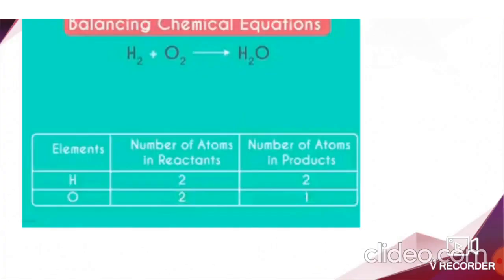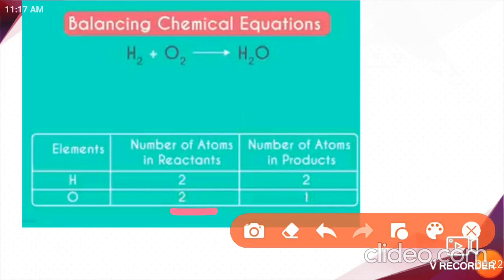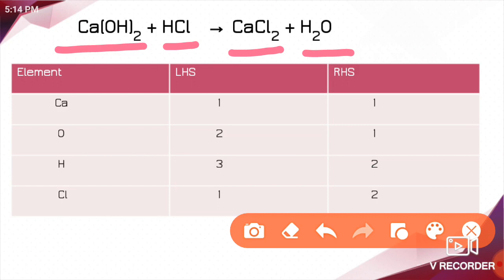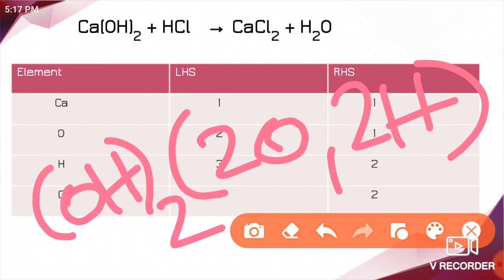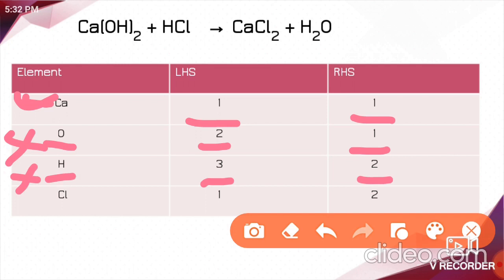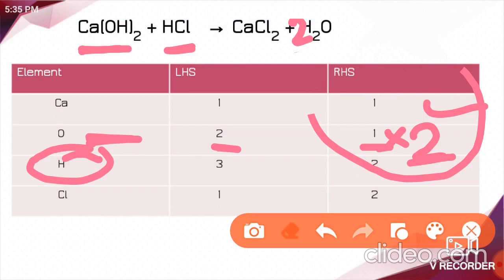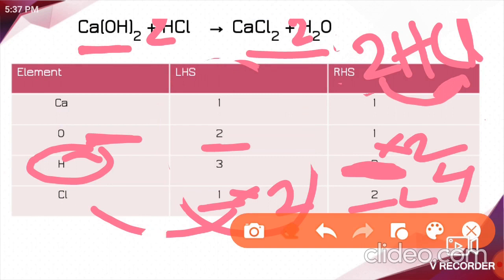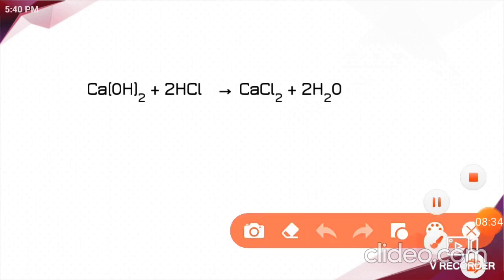Chapter-3 Chemical substances and processes Part-4